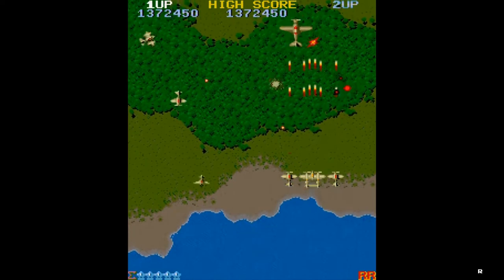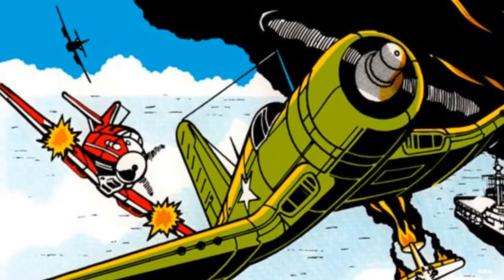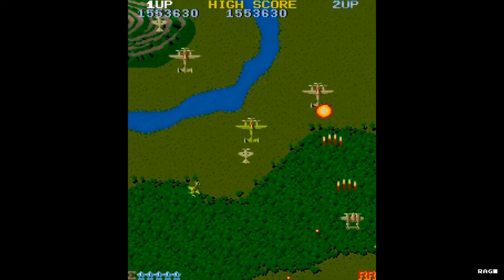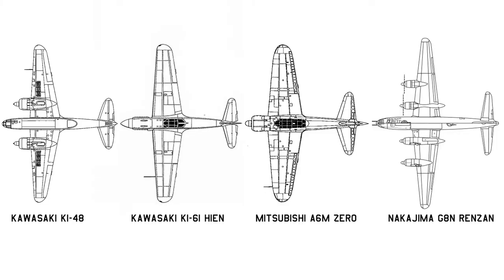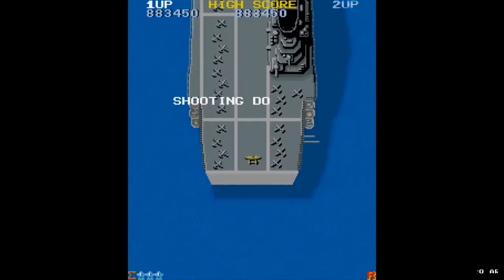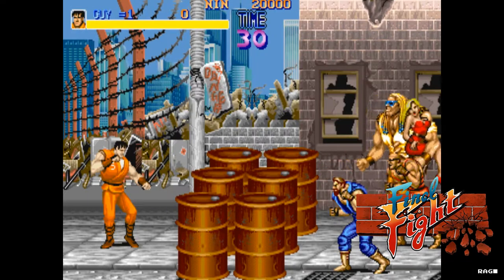Retro Arcade Review #9 - 1942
Welcome to Retro Arcade Reviews!!! In this episode, I will be reviewing the arcade classic 1942 created by Capcom in 1984.